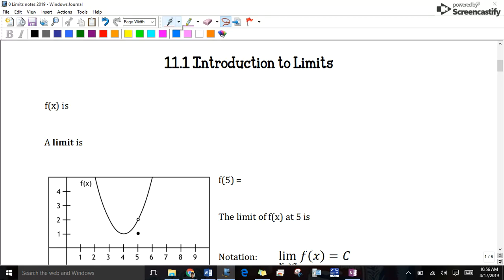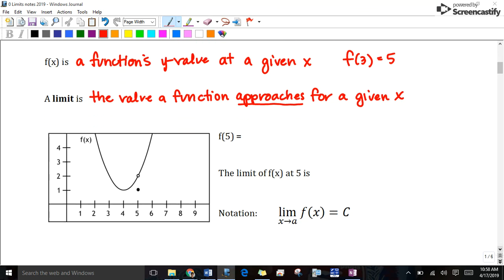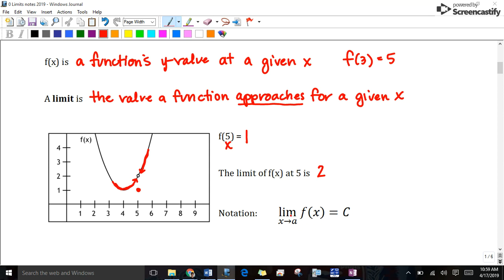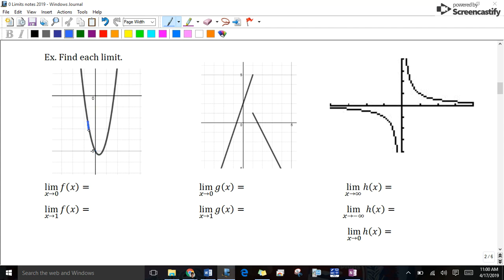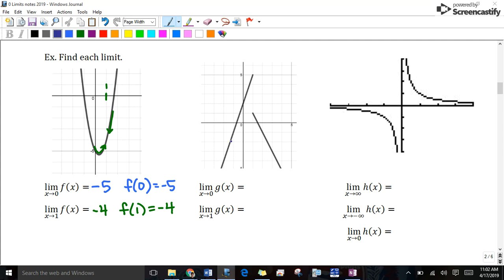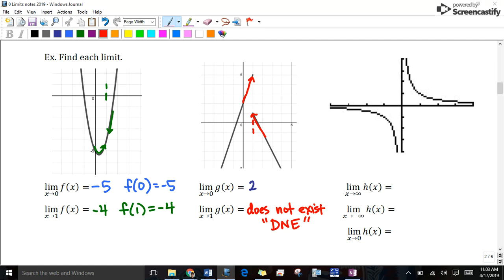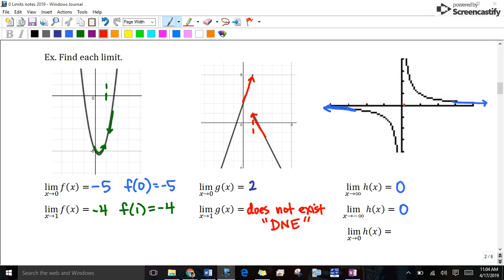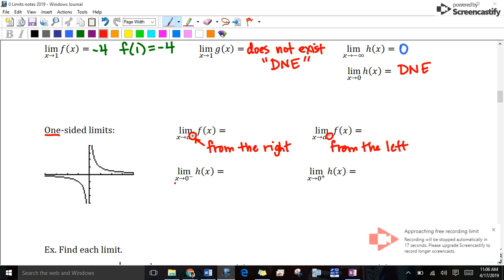11.1 Introduction to Limits